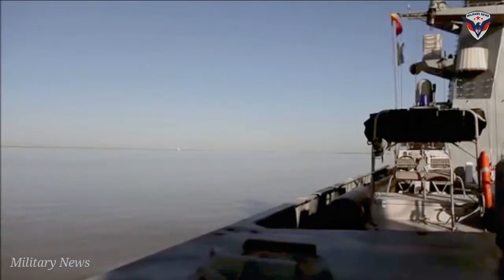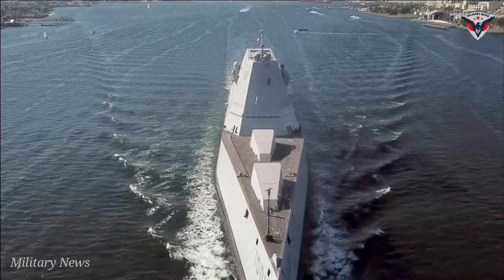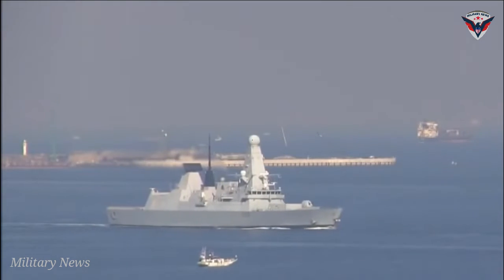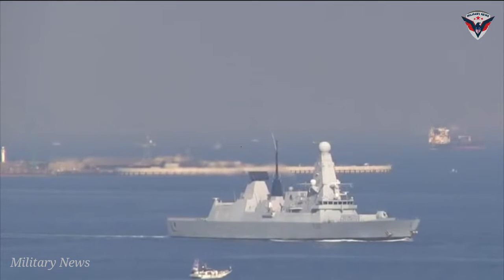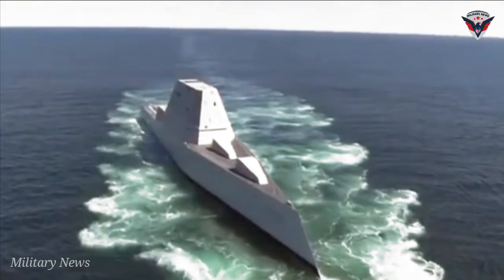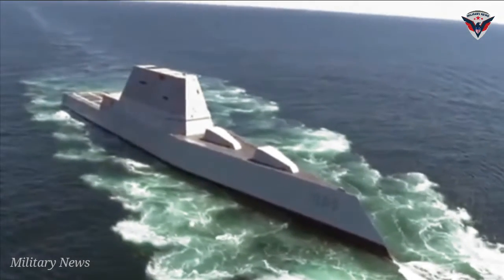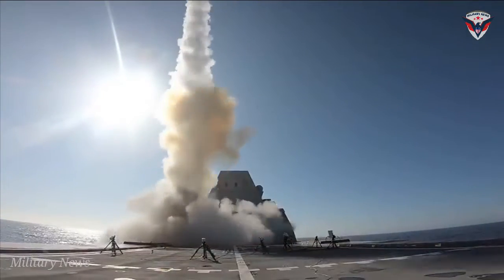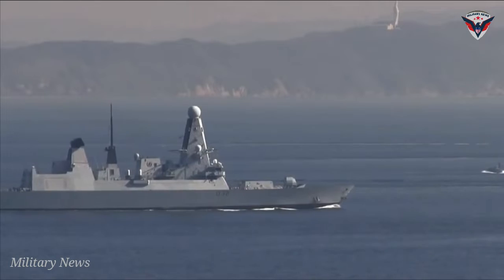What is the difference between a frigate and a destroyer ship?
Warships are a key part of a navy’s surface fleet and come in a variety of shapes and sizes depending on their capabilities and functions. Two common types of warship used in most navies are frigates and destroyers. What is the difference between these two vessels?